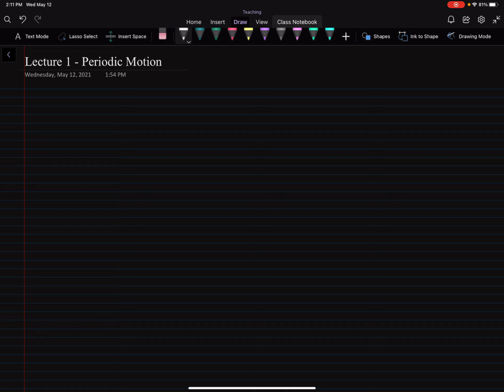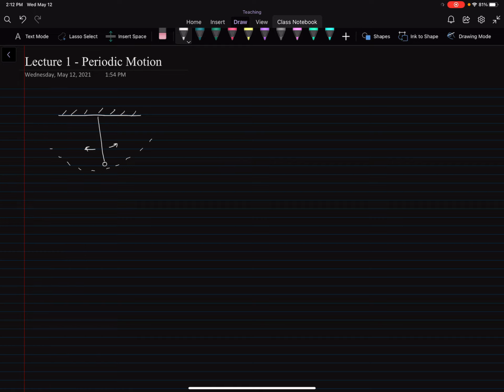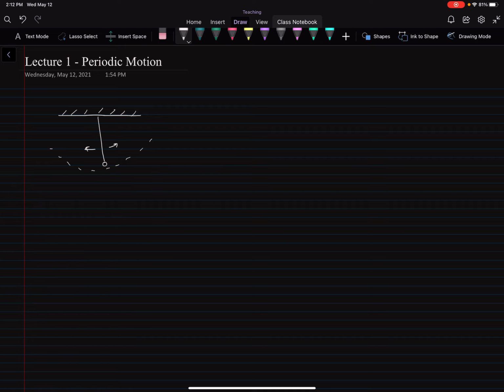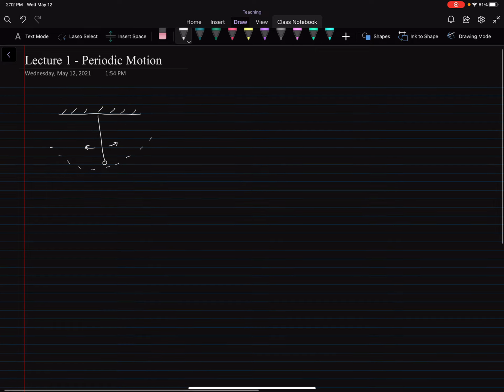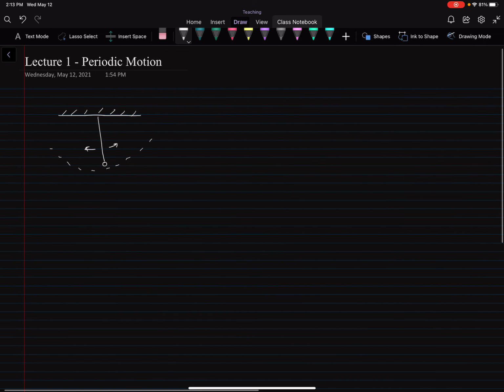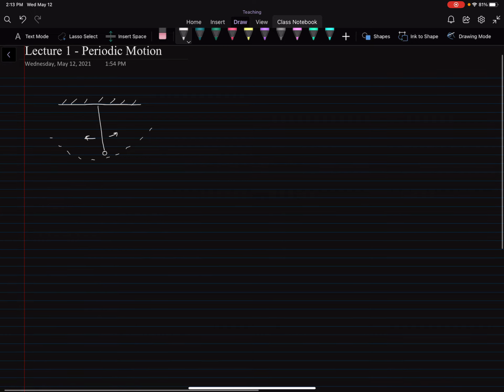1.1 - Periodic Motion | Physics III